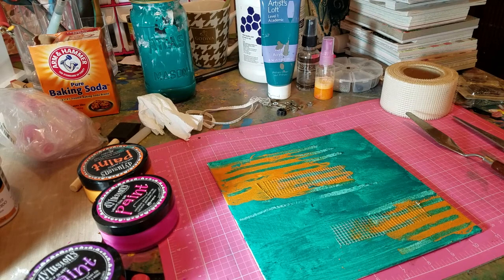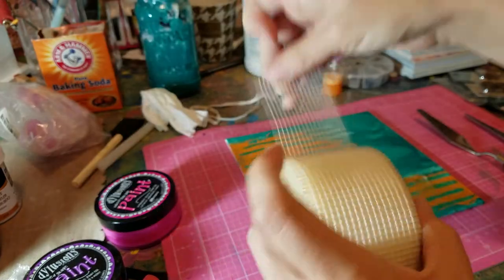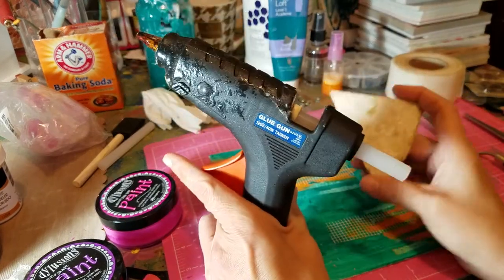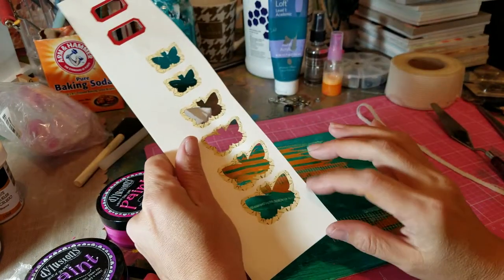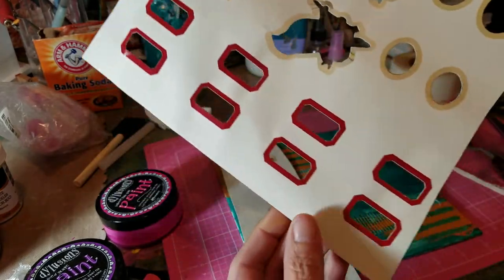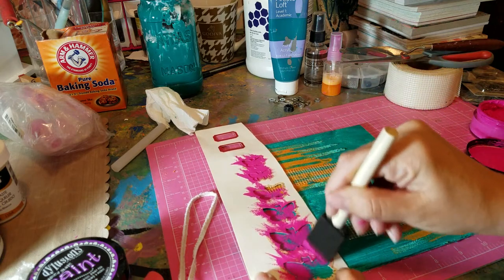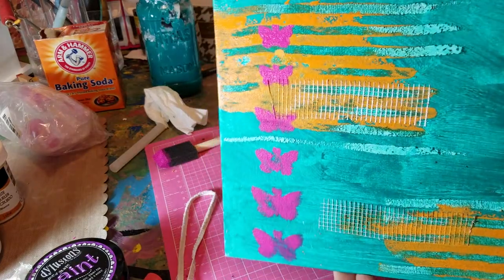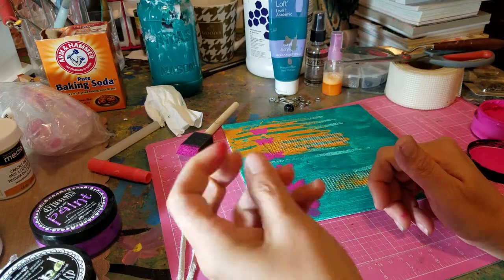#2 mix media demo cheap!